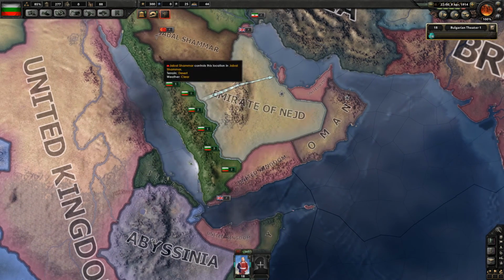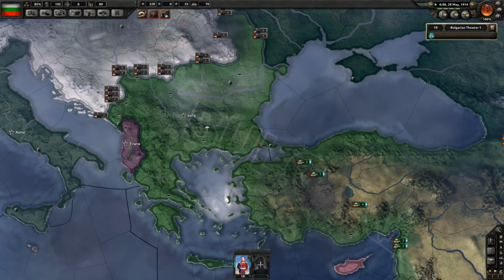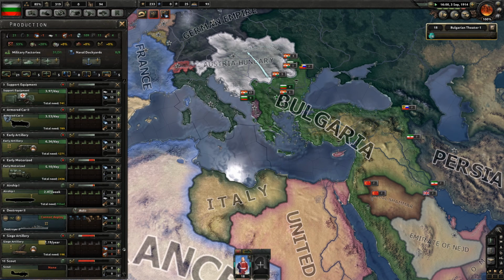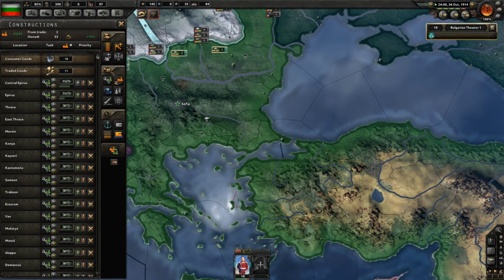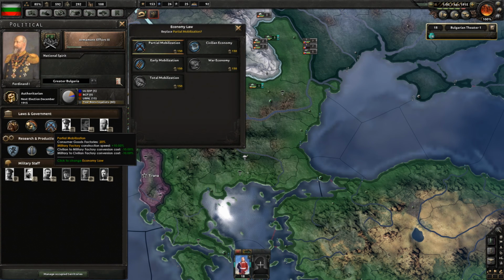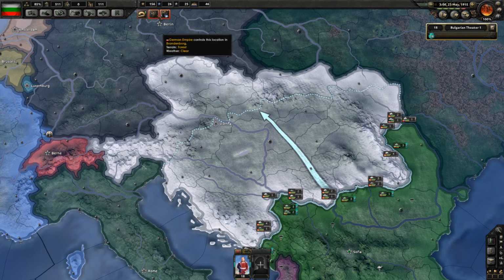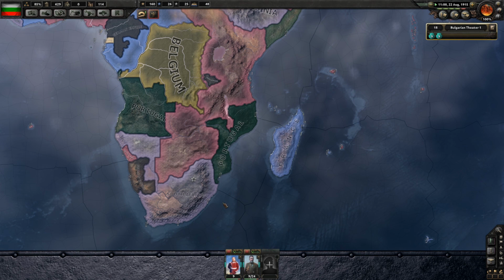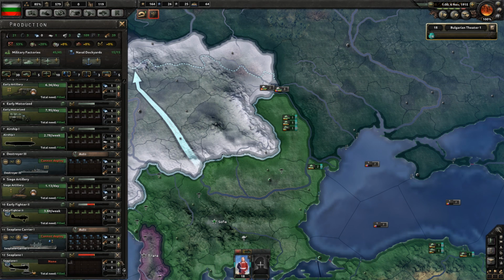Hearts of Iron IV The Great War Bulgaria #8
Hello Everyone! Today we will be playing as Bulgaria once again but this time we will be playing The Great War mod for Hearts of Iron IV as suggested by TanookiSamurai a viewer and fellow YouTuber

We will be doing our best to Grow Bulgaria as large as we can!